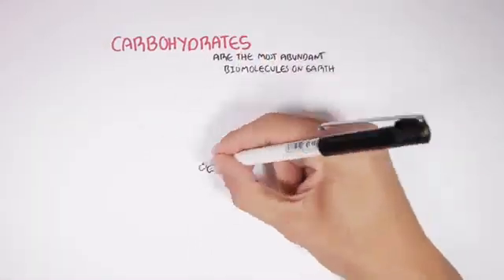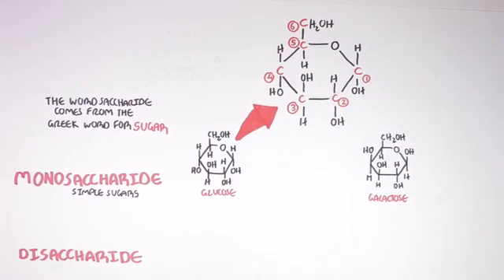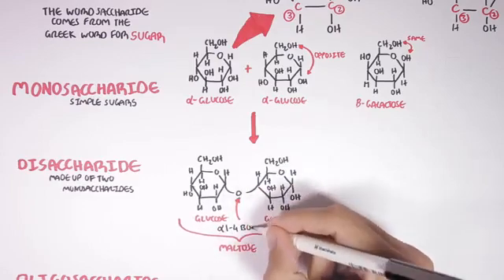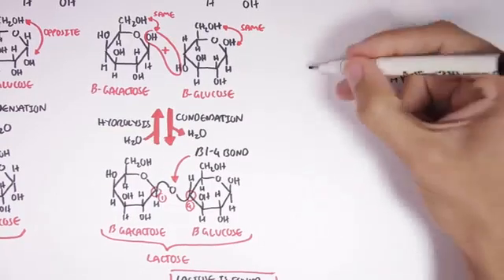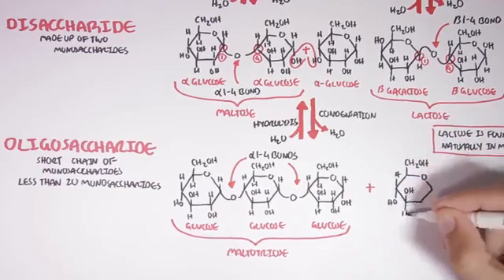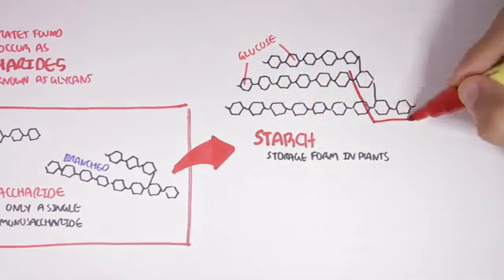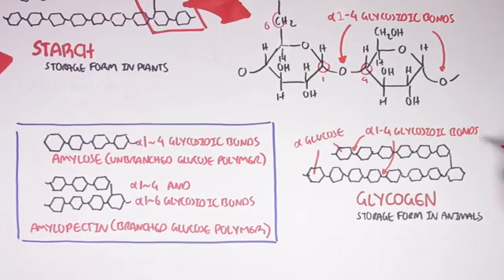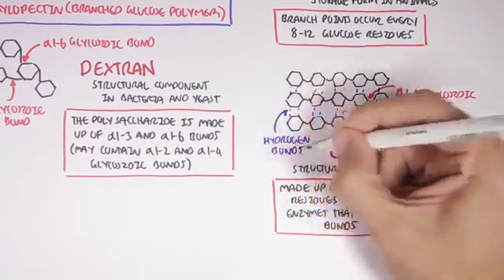November 4, 2021